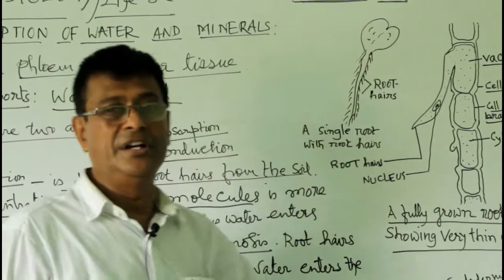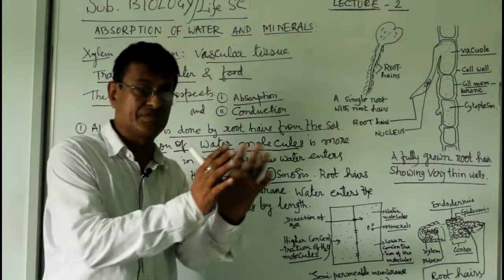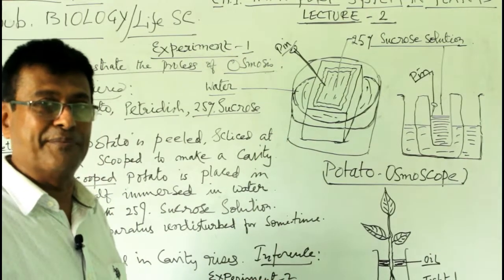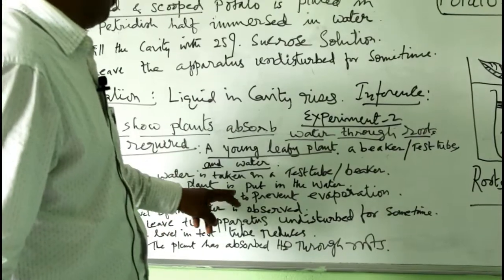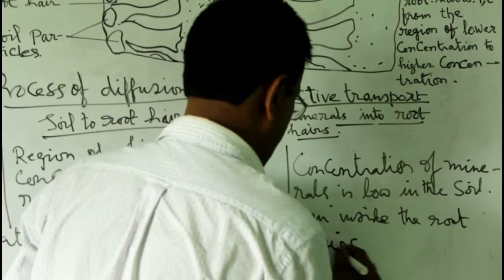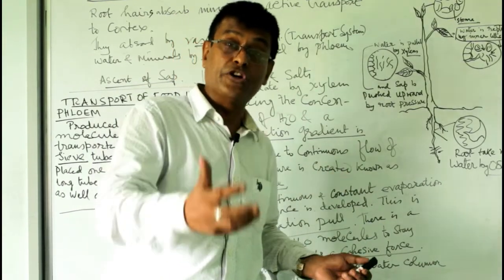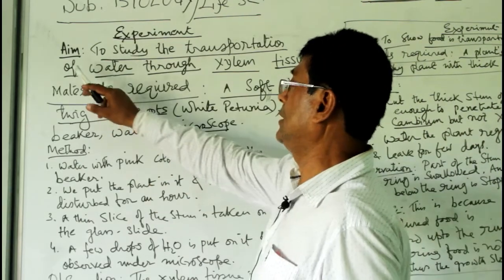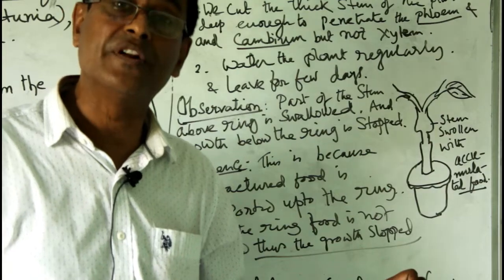BSNES | CLASS VIII | BIOLOGY | CH- 1 | TRANSPORT SYSTEM IN PLANTS |LEC-2| ASHISH SIR